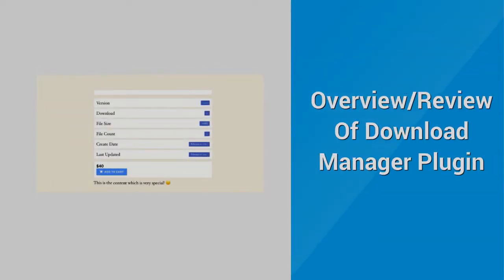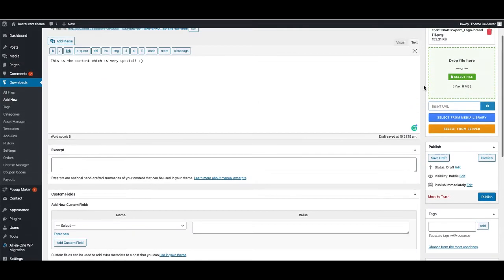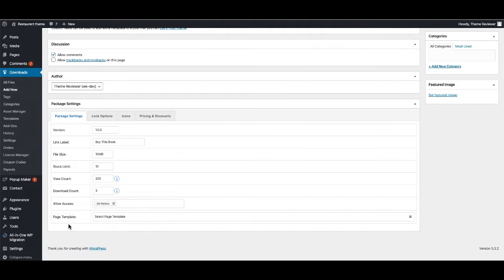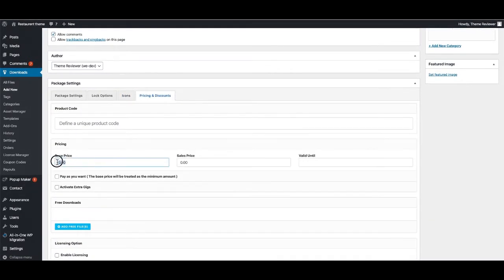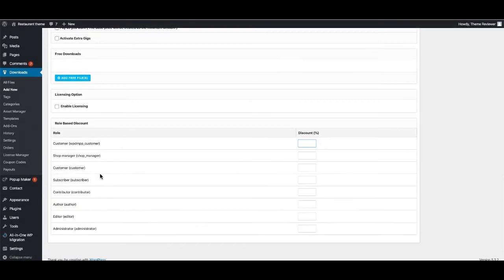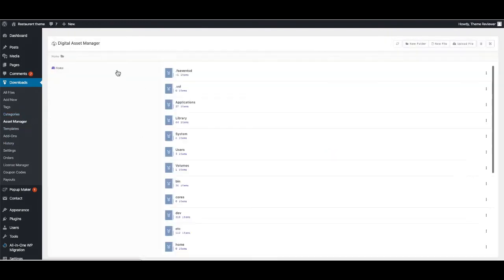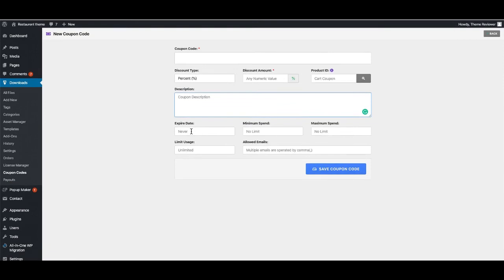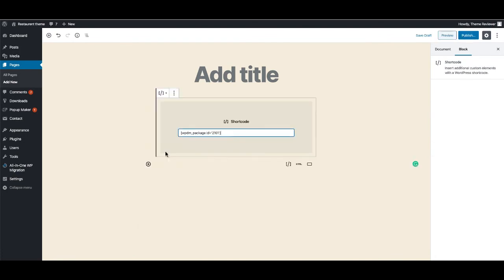Overview And Review of Download Manager Plugin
Today, I’m going to show you the overview and review of the WordPress Download Manager plugin and how to easily maintain the Plugin.
WordPress Download Manager plugin is the most popular and user-friendly plugin for downloading, tracking and controlling Files or Documents to download from any WordPress Website. It is a very secure and trustable plugin for Files or Documents management. It provides e-commerce facilities for selling digital products. The admin can set a specific role for each and every controller, visitor, subscriber, etc. It’s a total package of files or Documents management system with the payment method.

So, don’t waste time. Let’s see how to do it easily. I’m moving forward step by step as you can get a proper Idea of the overview and review of the WordPress Download Manager plugin and how to easily maintain the Plugin.

To know more about WordPress Download Manager plugin and It’s service, please view the blog.